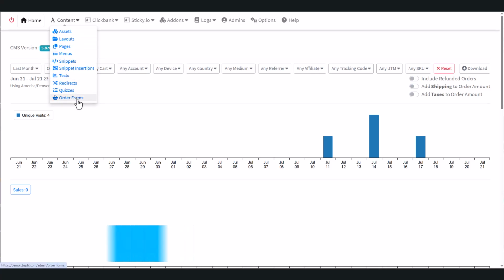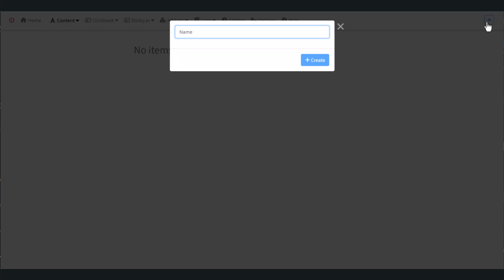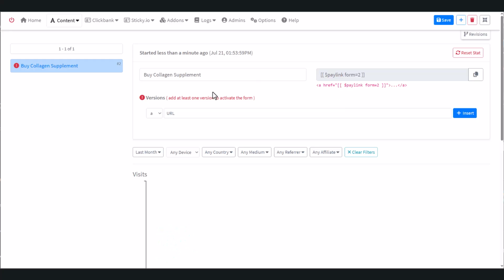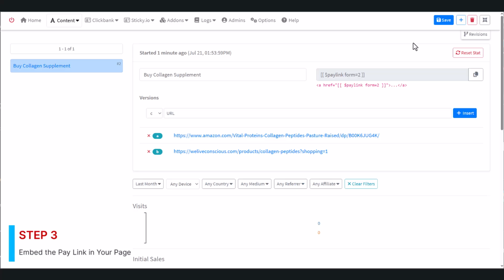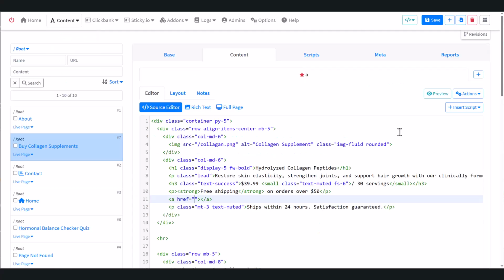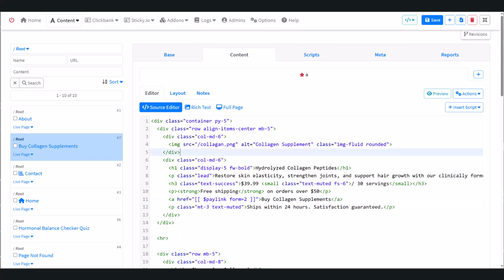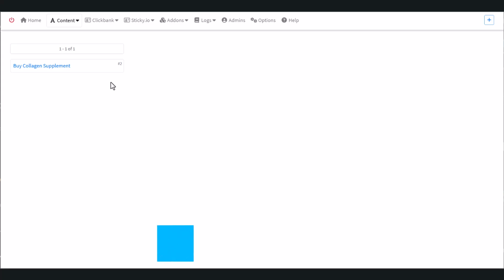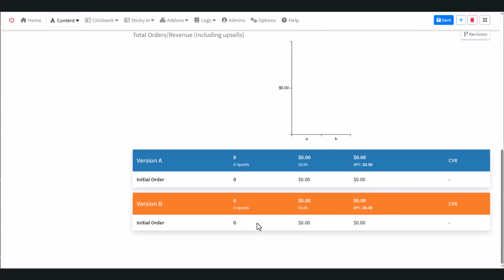How to Use the CBSplit Order Forms Module to Boost Sales and Rotate Checkout Links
Learn how to master the Order Forms module in CBSplit with this step-by-step tutorial.
In this screencast, we’ll show you how to:

- Create new order forms
- Embed pay links into your product pages
- Preview live redirects
- Track sales, visits, and conversion rates

Watch now and start making every click count with CBSplit.